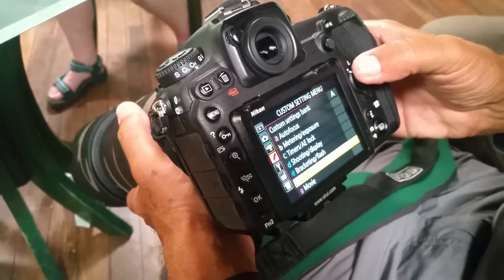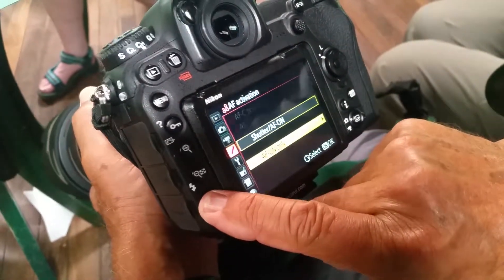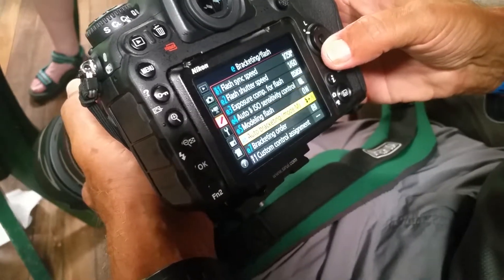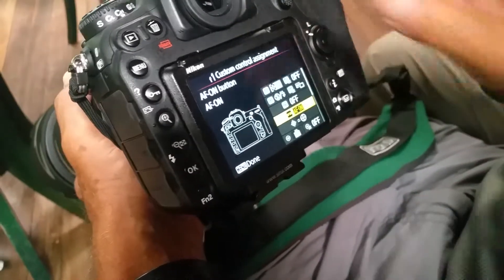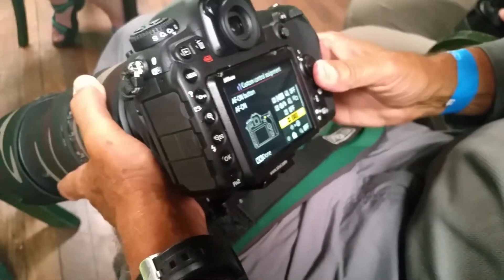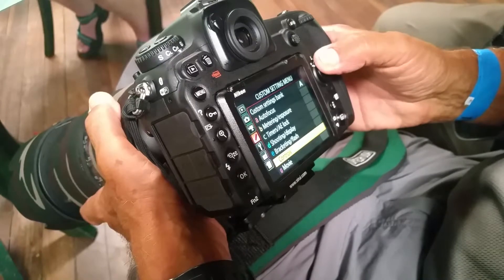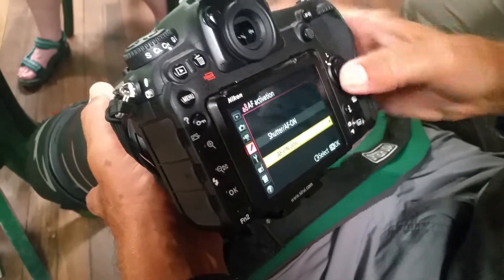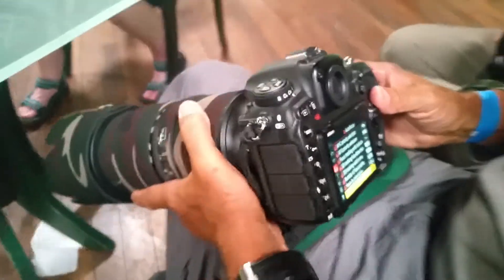Setting Back Button Focus on Nikon Cameras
This shows you where to go in your Nikon menus to set back button focus. It is a two step process. First, apply auto focusing capabilities to the AF-ON (back) Button. Then remove auto focusing from the trigger button.